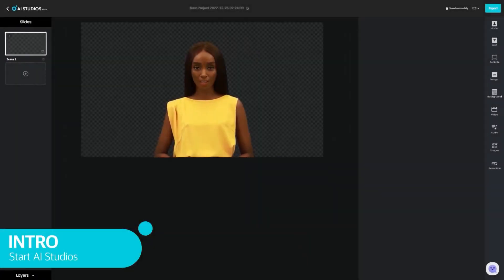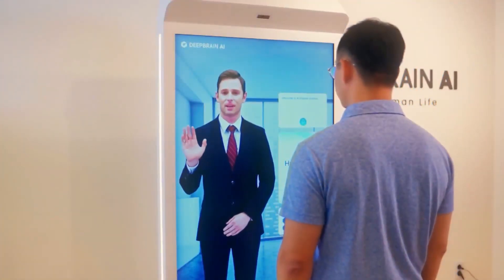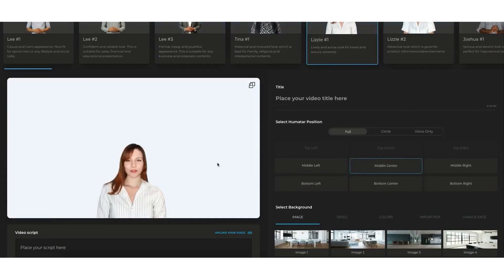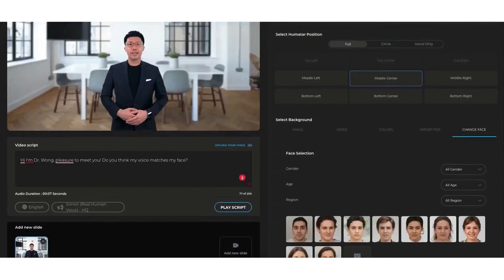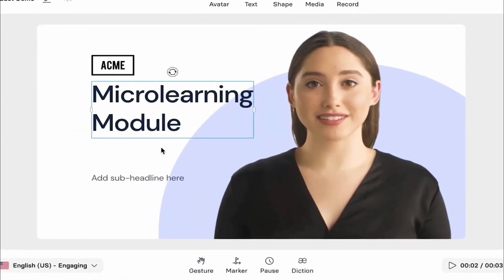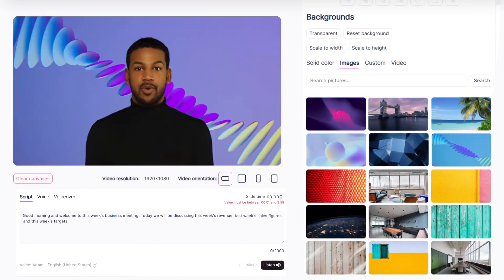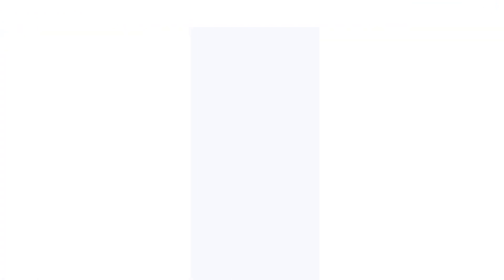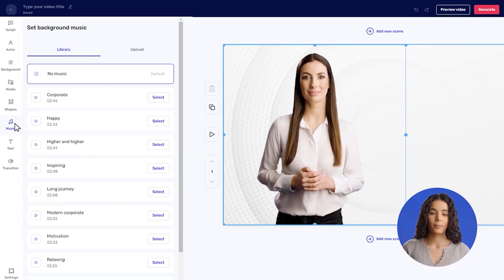5 Best AI Avatar Video Generator (AI Talking Head Generator)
Here are the best AI avatar video generators:
1. DeepBrain AI

2. Synthesys

3. Synthesia.io

4. Yepic AI

5. Colossyan

👉See all 7 Best AI avatar video generator tools in this article

Timestamps:

0:00 – AI Avatar Video Generator
0:25 – DeepBrain AI
2:25 – Synthesys
4:19 – Synthesia.io
5:30 – Yepic AI
6:49 – Colossyan

In today’s digital world, AI avatar video generator is changing the way businesses communicate online. This revolutionary AI talking head software uses artificial intelligence (AI) to create realistic video avatars that can be used in videos and animations. AI avatar video maker is a powerful tool that helps businesses stand out by creating engaging, personalized visuals that can be used to drive user interaction and increase conversions.